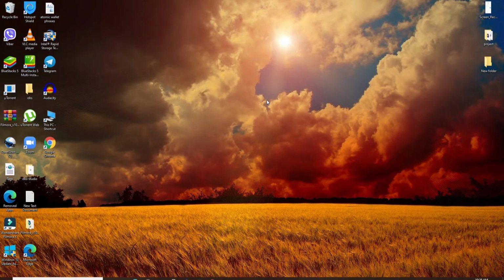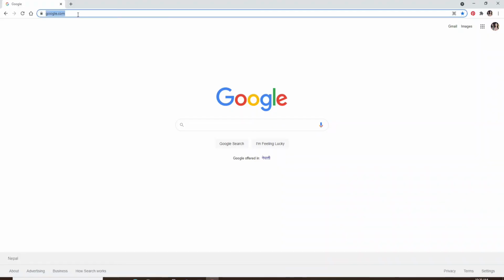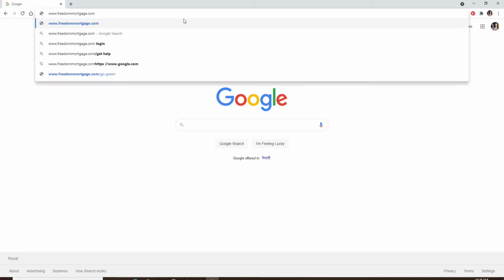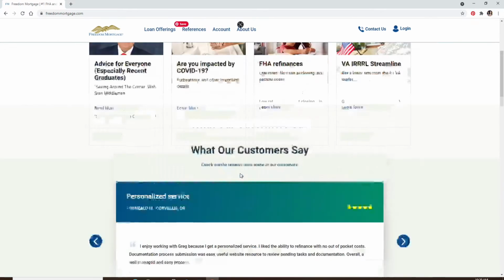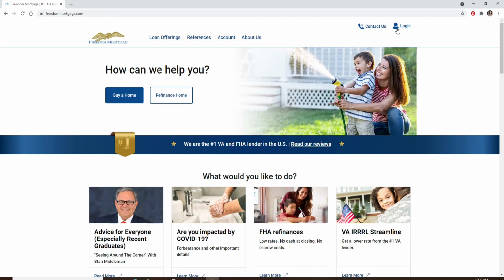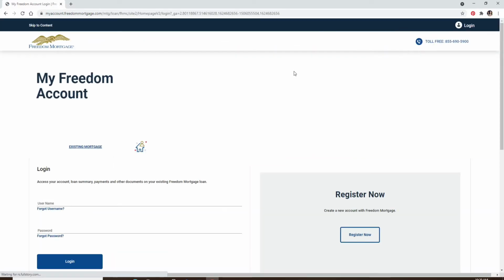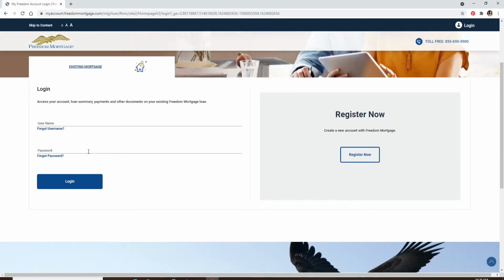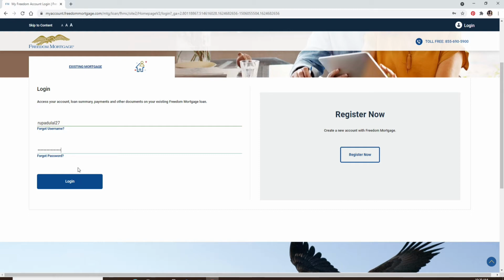Freedom Mortgage Login 2021 | FreedomMortgage.com Login, Freedom Mortgage Sign In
Freedom login is a mortgage lender with great rates and flexible programs. Get the insider info on their mortgages, homeowners insurance, loans for renovation and more!
Start your application today to find out if you qualify.

In this video I review the Freedom mortgage login process and easy step by step guide on signing in to Freedom Mortgage account.

I'll walk you through what you need to do in order to create a new account and log in using your username and password, so that you can start looking for homes right away!